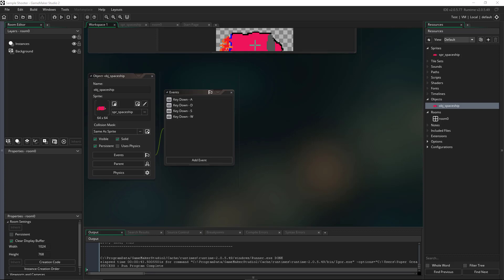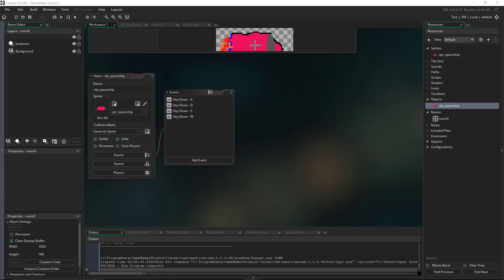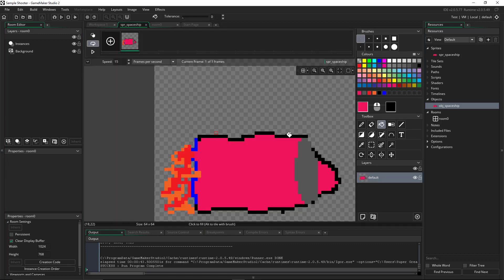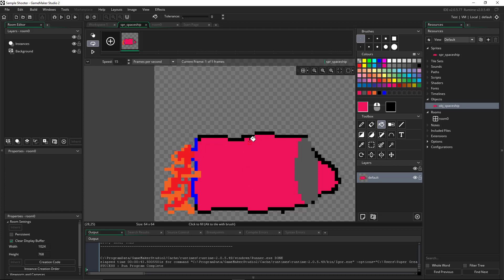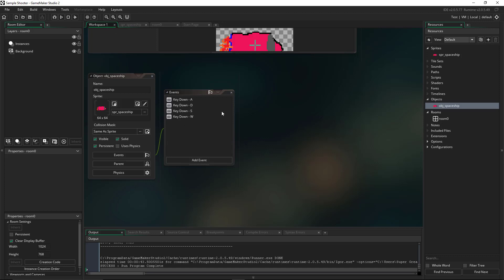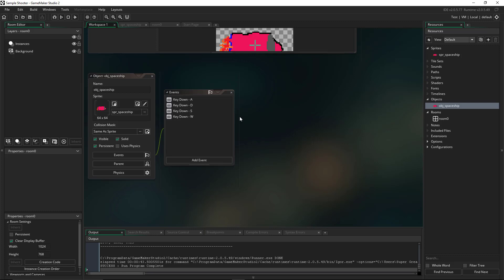GameMaker Introduction to the Application Getting Started on Building a Game 5 of 38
Help your students learn how to use GameMaker Pro to build a video game.  This Course teaches you how to teach with GameMaker Pro.  This is all about how to get started using GameMaker for creating your own video games.